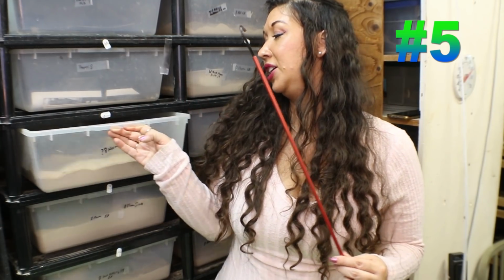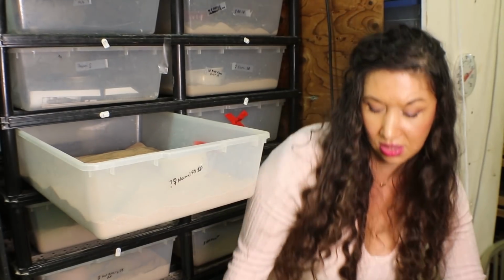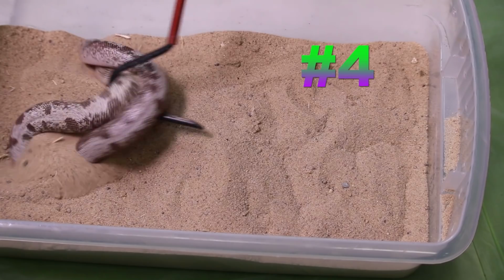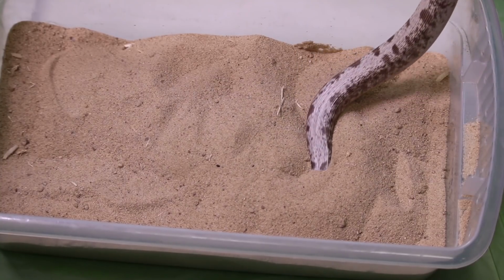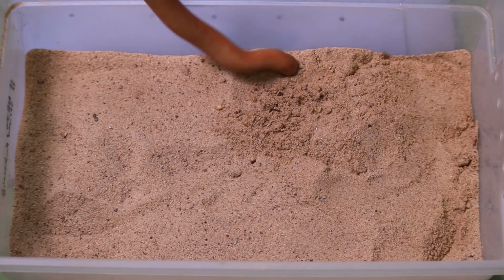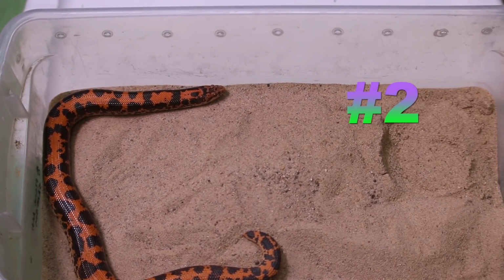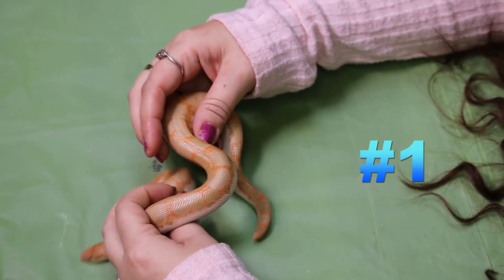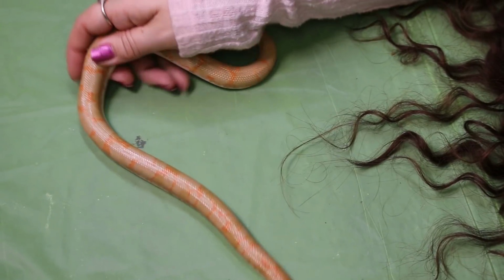Top 5 Sand boa Morphs in My Collection with The Deadly Tarantula Girl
Gongylophis colubrinus is one of my favorite boids.  I love the species and number one is going to make some beautiful babies.